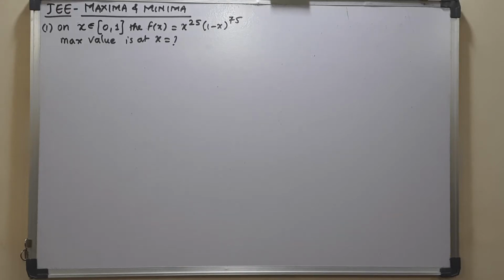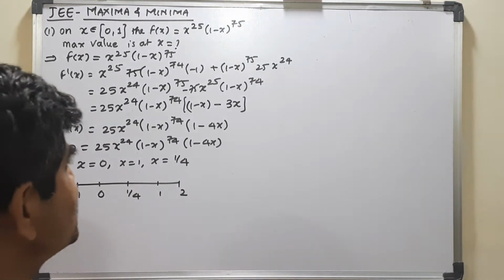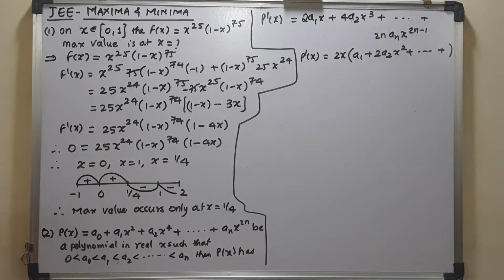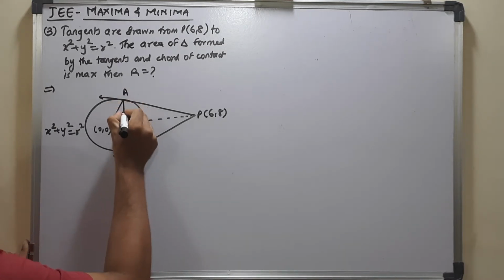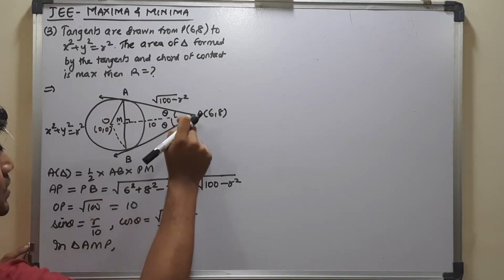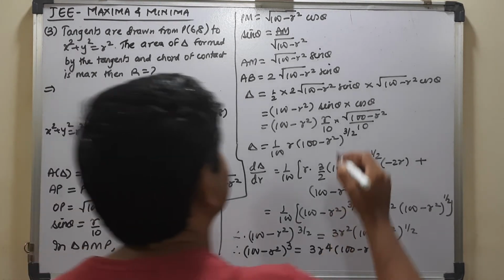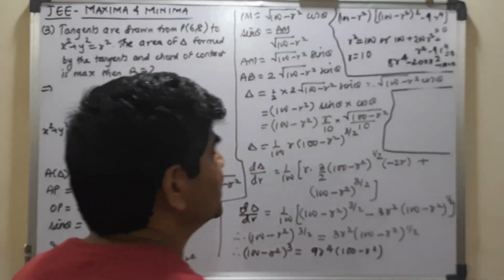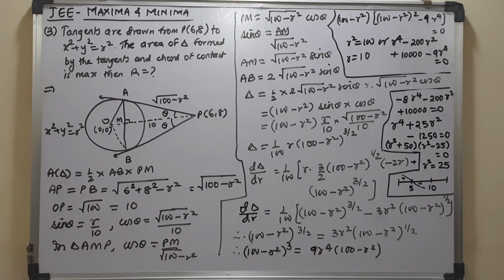JEE Maxima/minima- SAMIR SIR - Final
Problems on maxima and Minima..
Last problem max at x=5